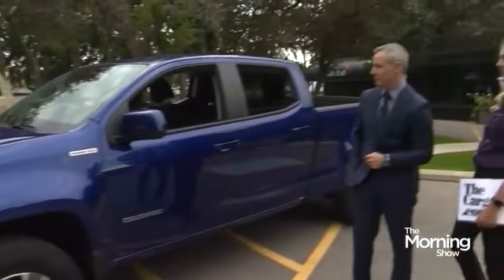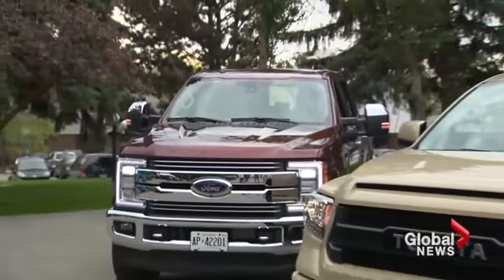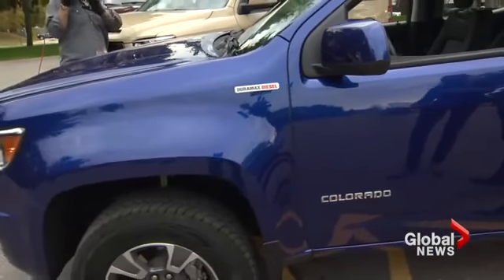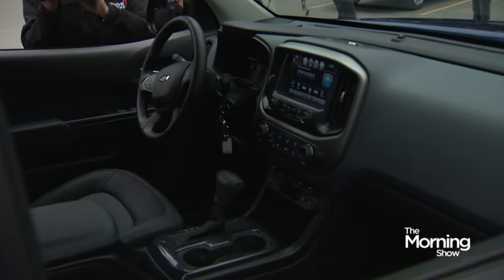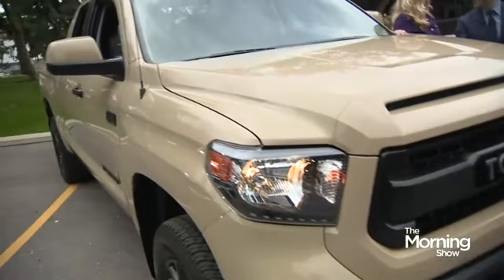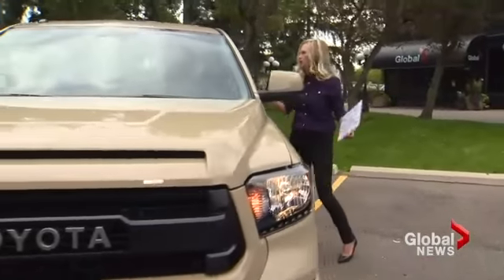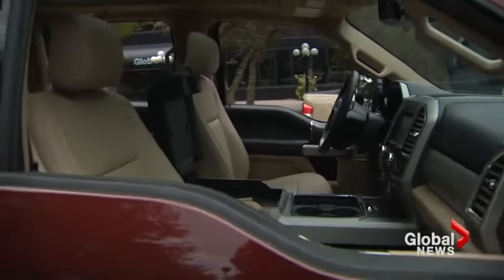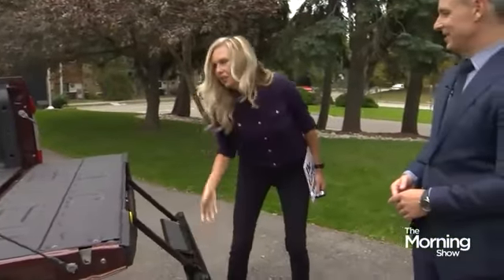Thinking of buying a pick up truck? Here’s what you need to know!